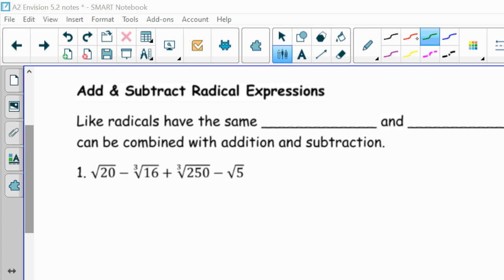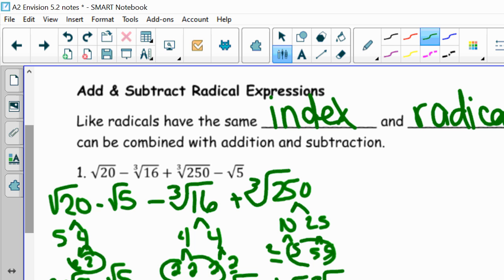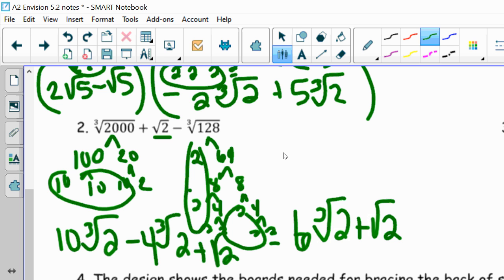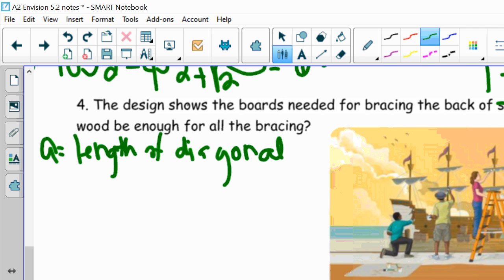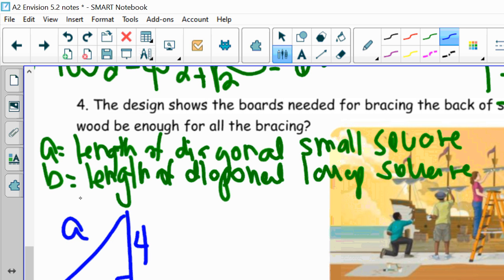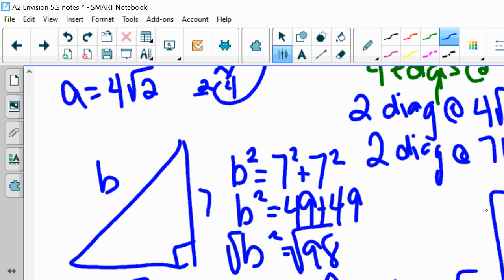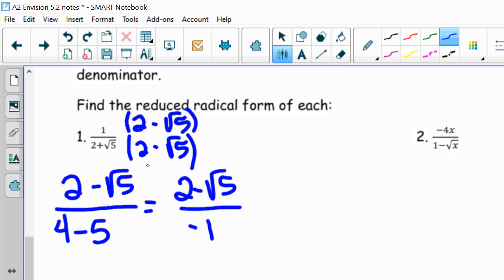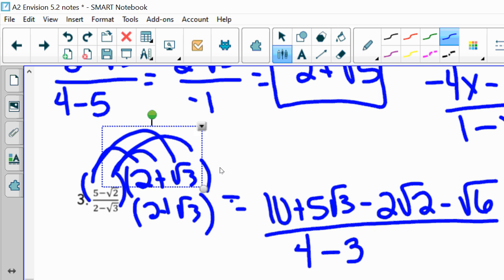A2 5.2 day 2 video